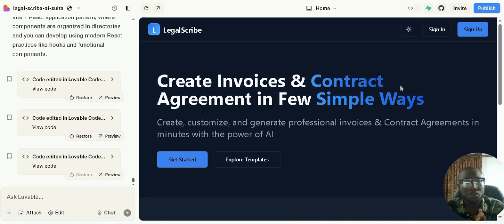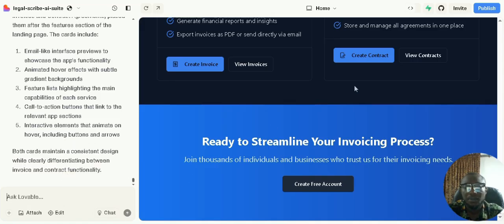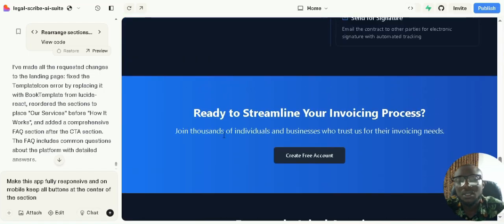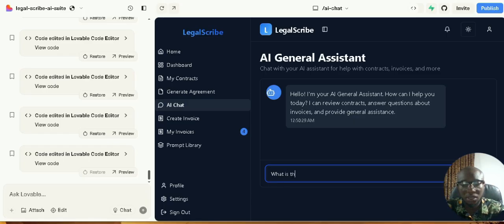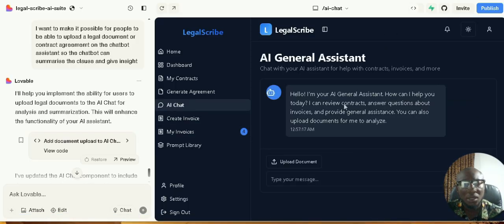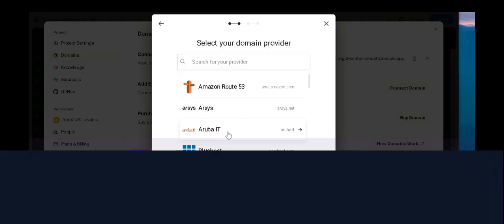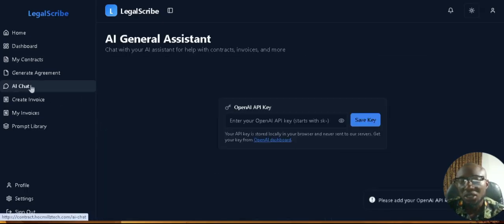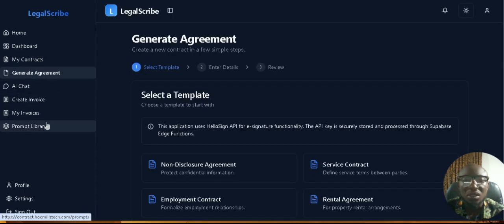Day 4 of 15 vibe coding an AI Powered Contract Agreement & Invoice generator App using AI.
Learn how i built an AI Powered Contract Agreement & Invoice Generator App Using using only AI (Lovable).

Learn to build Apps the easiest way.